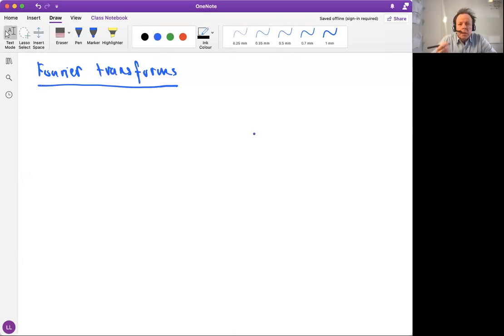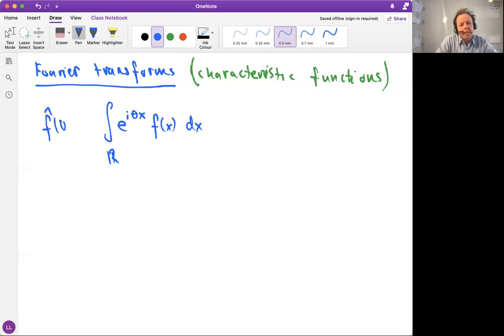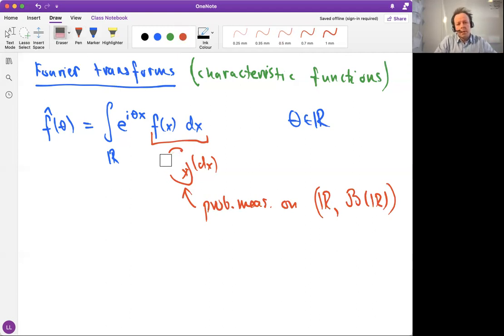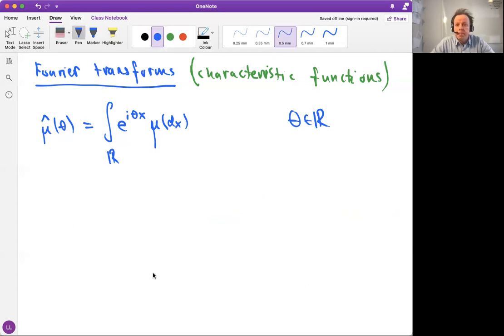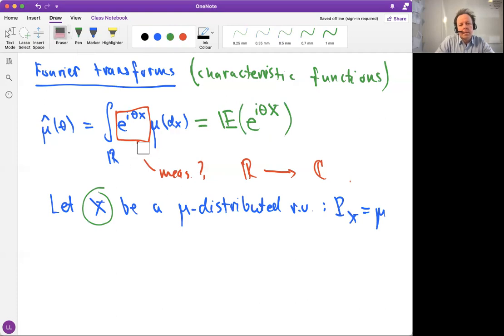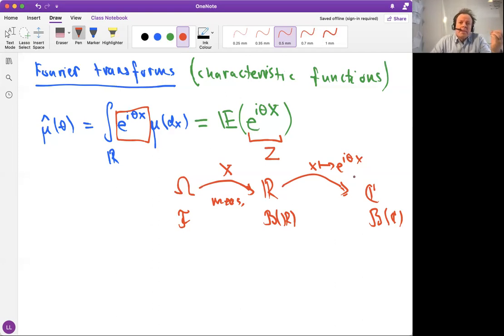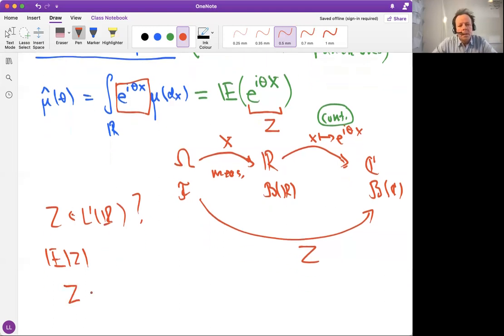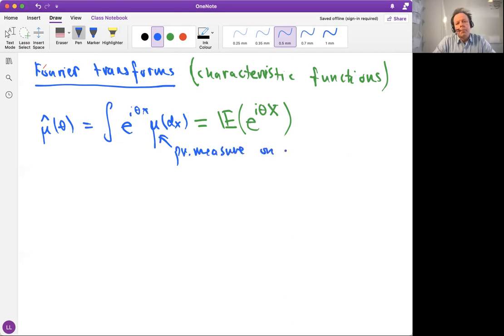L12 2 Fourier transform of a probability measure